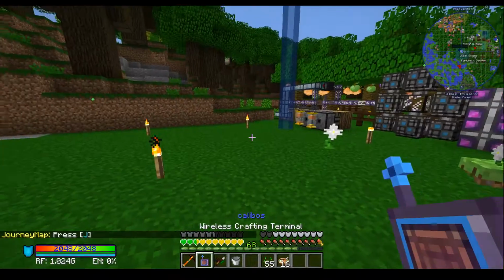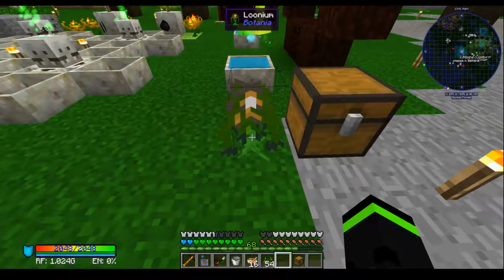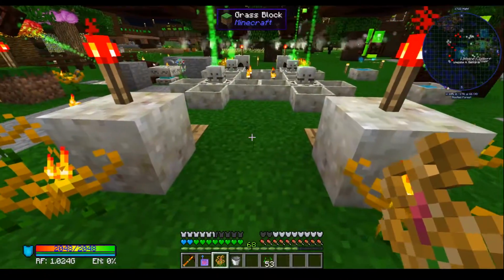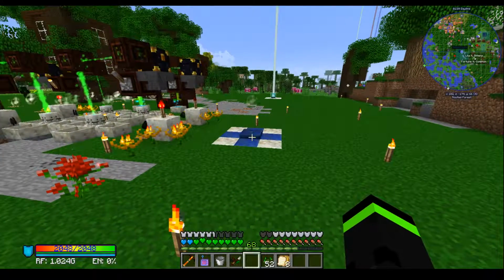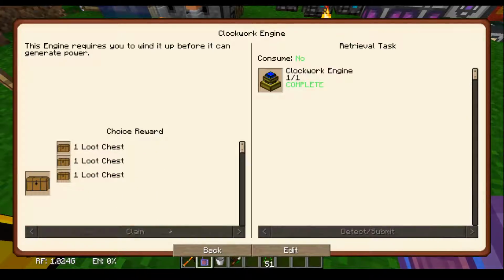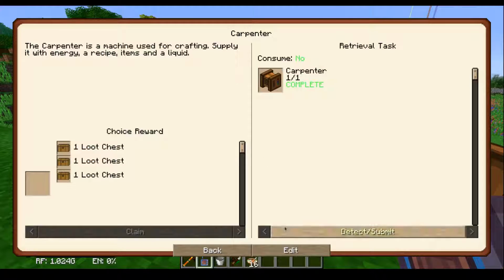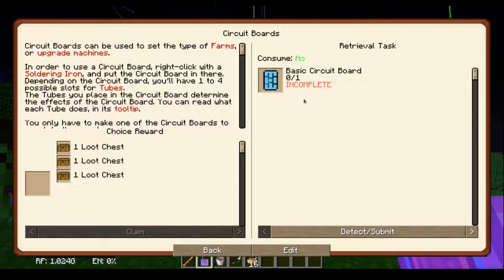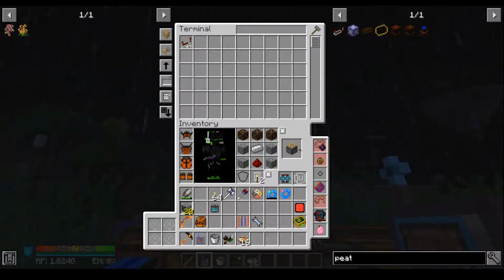Enigmatica 2 Ep #161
Enigmatica 2 is by NillerMedDild